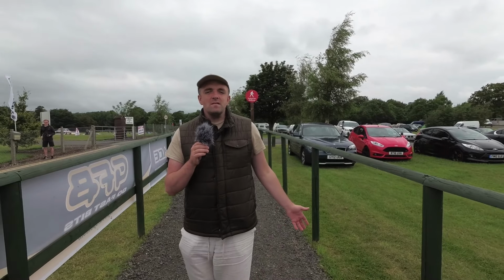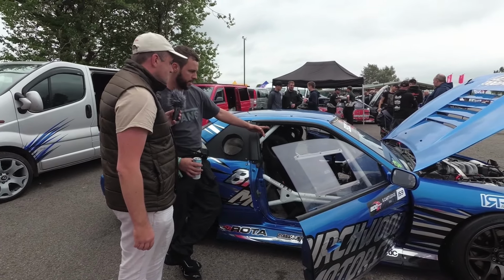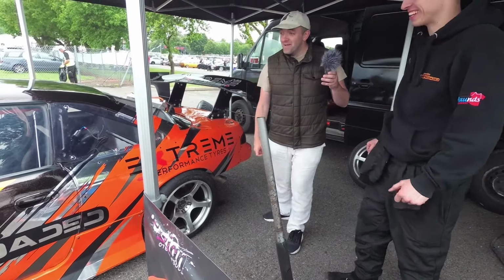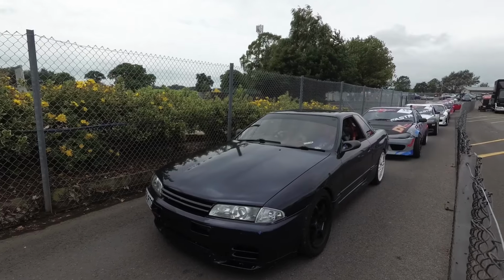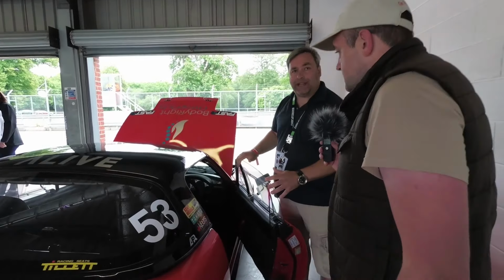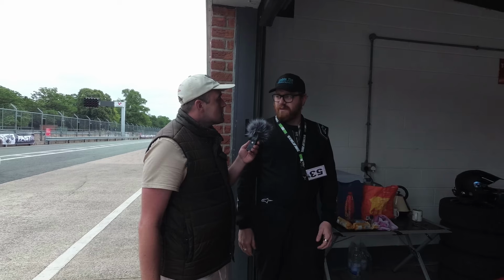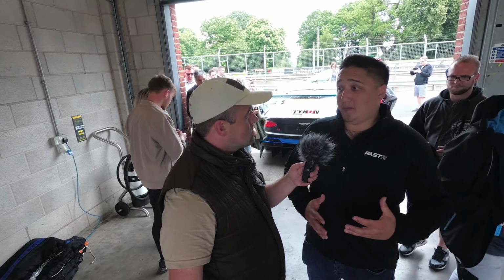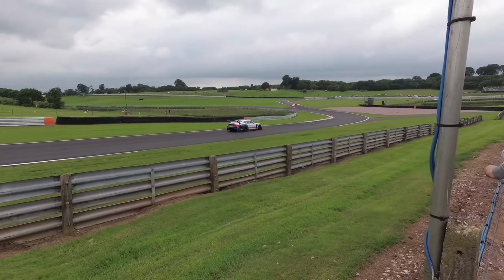TurnerFest North. TimeAttack. Drift Taxi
What an amazing weekend at Oulton Part with TunerFest North guys. So many different racing categories in one place, I've seen only at Autosport Show in Birmingham. But here at Oulton Park circuit you can see this cars in action.
Interested, then enjoy watching it!

 • Every Song uploaded on YouTube Music can be used by any YouTube or Twitch user in their monetized content.